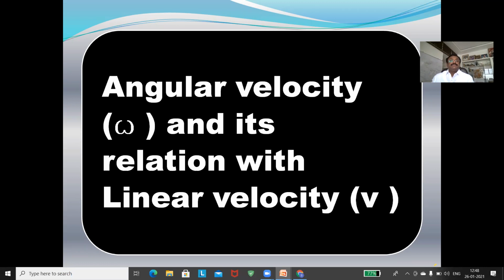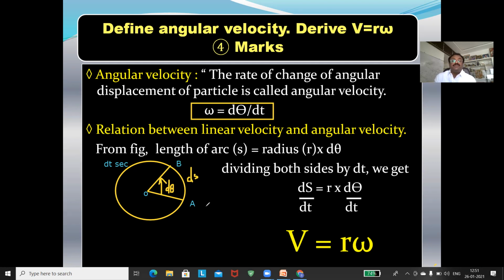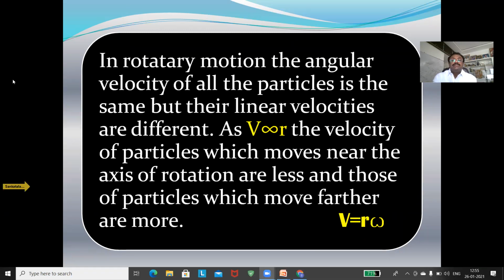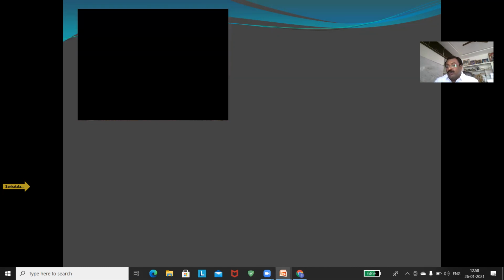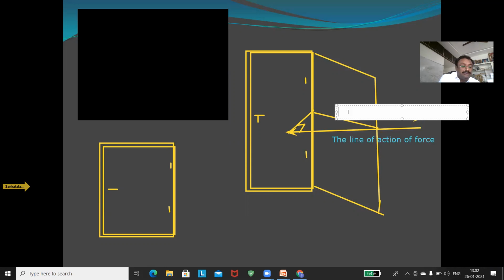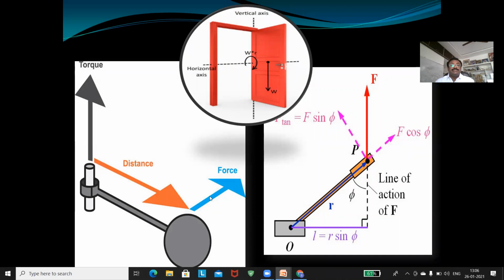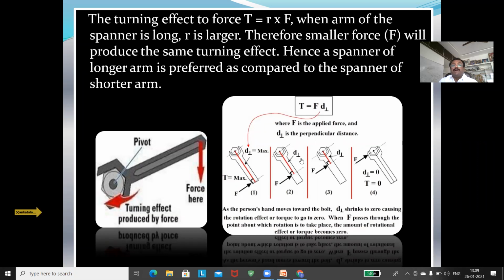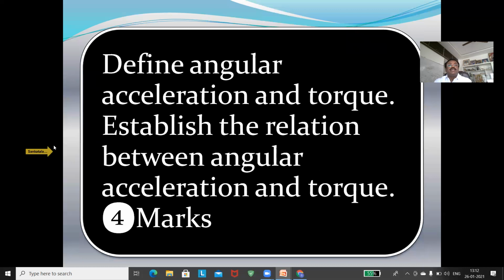PART-5 Physics 1 System of particles and Rotatory Motion